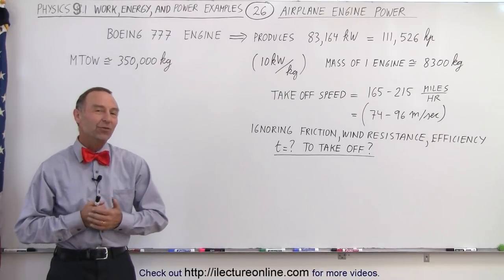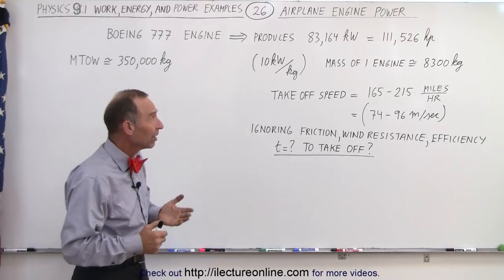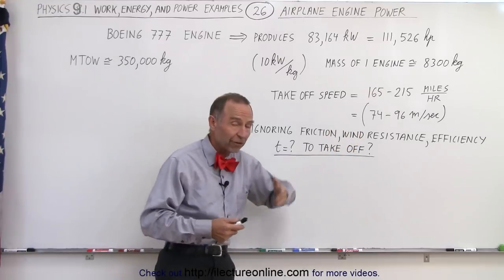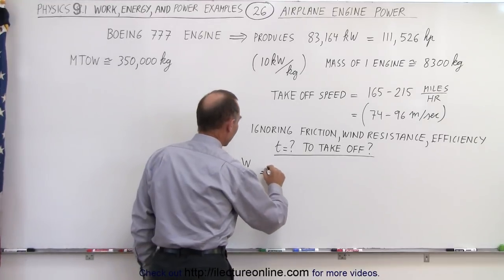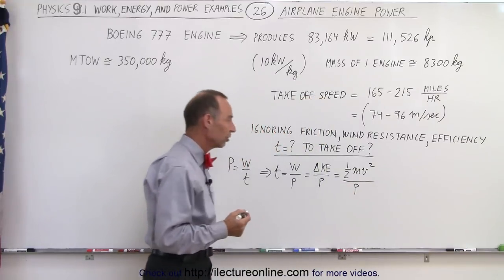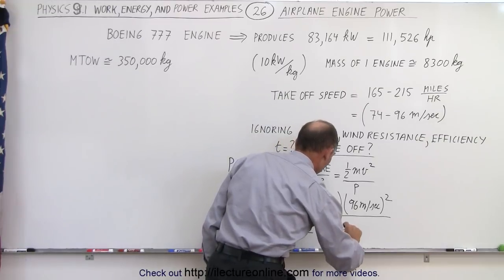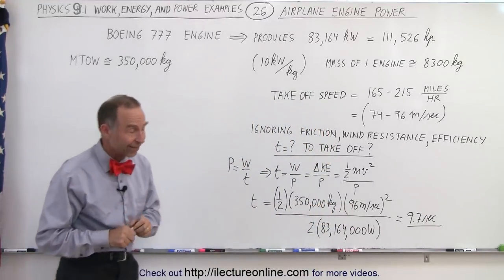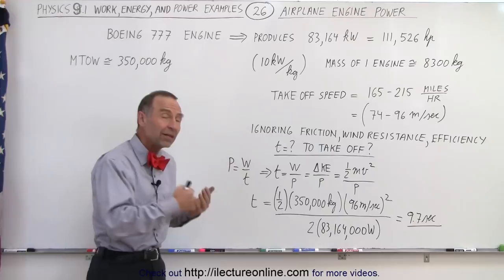Physics 8.1 Work, Energy, and Power Examples (26 of 27) Airplane Engine Power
In this video I will find the time required, t=?, for a Boeing 777 capable of producing power P=83,164kW(=111,526hp), mass of 1 engine=8300kg, with a maximum take-off weight MTOW=350,000kg, and a take-off speed of v=165-215mph(=79-96m/s); ignoring friction, wind resistance, and efficiency.